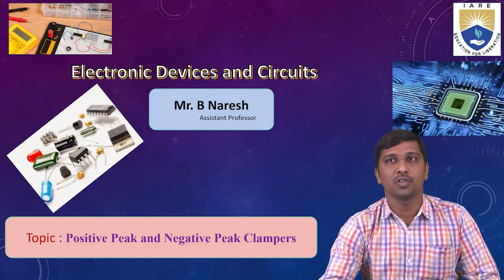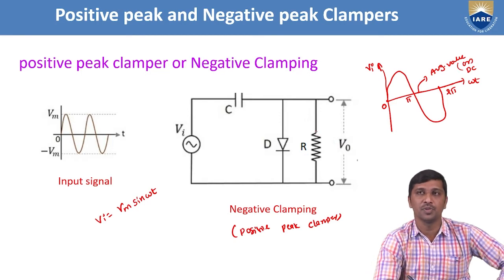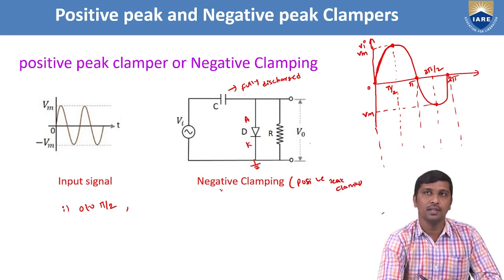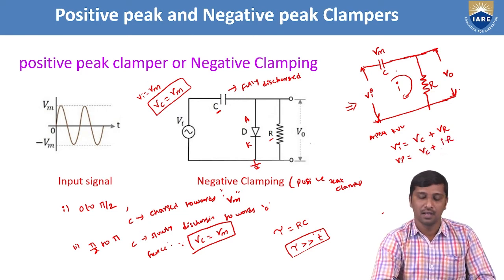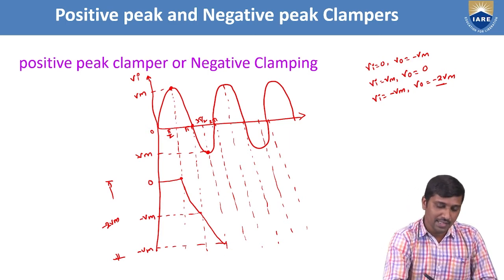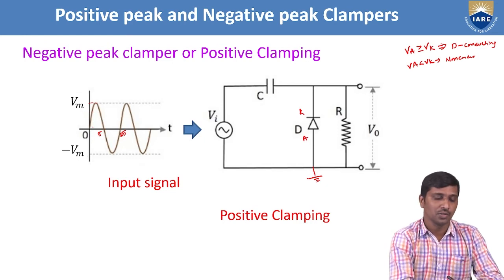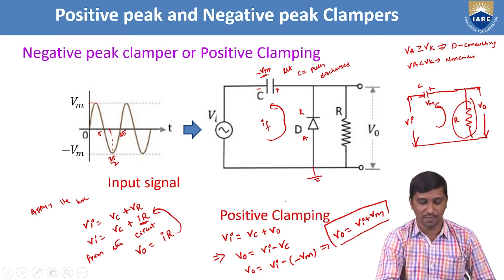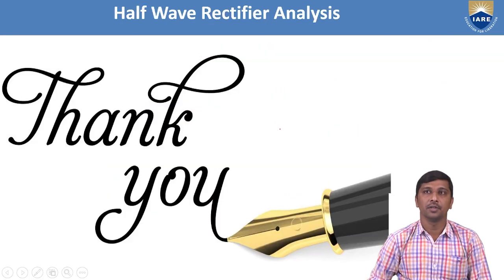Positive Peak and Negative Peak Clampers by Mr. B Naresh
Positive Peak and Negative Peak Clampers by Mr. B Naresh | Department of ECE | IARE
10 Positive peak and negative peak Clampers Apply the pn junction characteristics for the diode applications such as switch, clippers, clampers and rectifiers. A Clamper Circuit is a circuit that adds a DC level to an AC signal.  Clamping

Telangana, India.